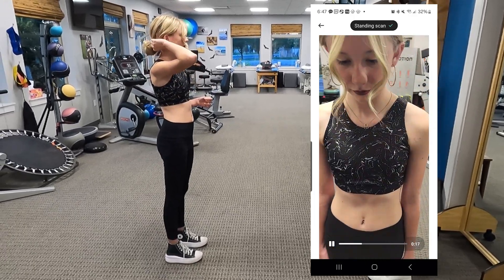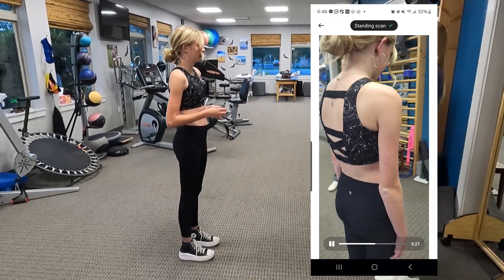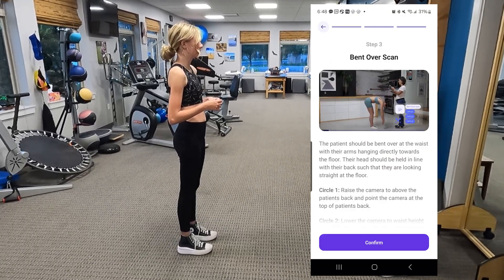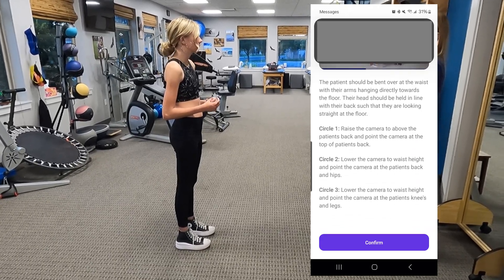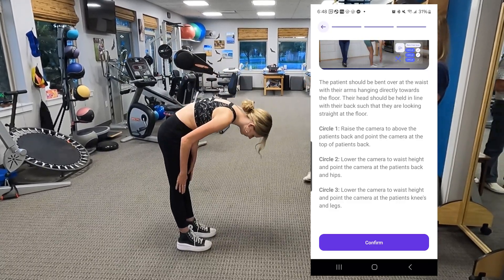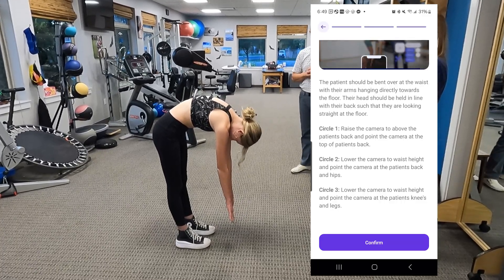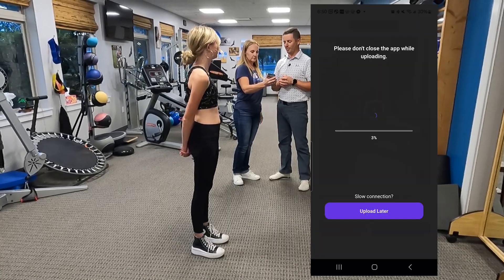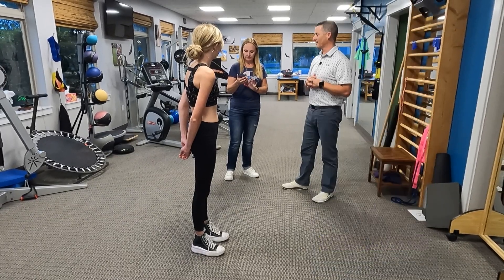Can This App Replace Scoliosis X-Rays? We Tested It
In this video, we explore the Momentum Spine app from momentum.health, an innovative tool for scoliosis monitoring that provides a radiation-free alternative to traditional X-rays.

to see more about this cool technology and see if it is right for you!

Using surface topography, the Momentum Spine app captures precise images of the spine’s curvature, allowing for accurate and safe tracking without exposing patients to radiation. This also allows us to remotely monitor scoliosis curves.

We'll demonstrate how you can use the app to scan one of our scoliosis patients, showing you what it looks like in real-time on both the phone and in person. In future videos we will go into more depth on what the numbers mean and how the app functions, but in this video we demonstrate how to take a scan.

We’ll also take a quick tour inside the app, highlighting its features and how it enables remote monitoring for convenience and peace of mind. This is an incredible resource for anyone looking for a safer, convenient way to monitor scoliosis progression—be sure to check out the app at Momentum Health to learn more!

Check out a recent podcast episode where we talk to Evan Dimentberg who is one of the co-founders of Momentum Health.  He explains where the app came from and his background.